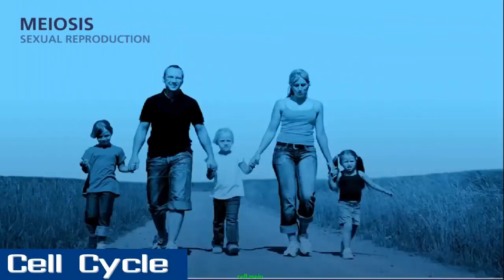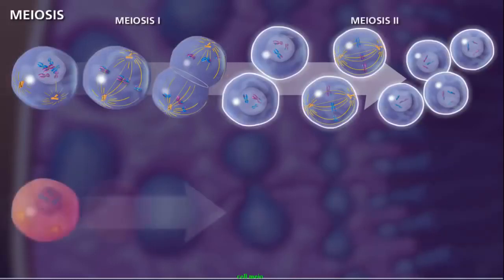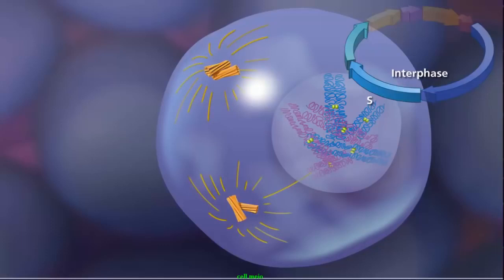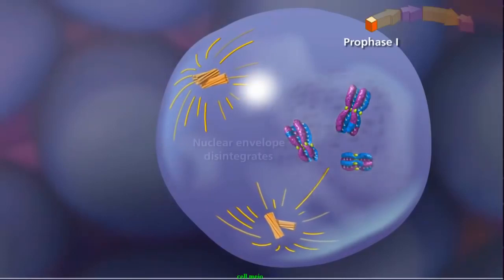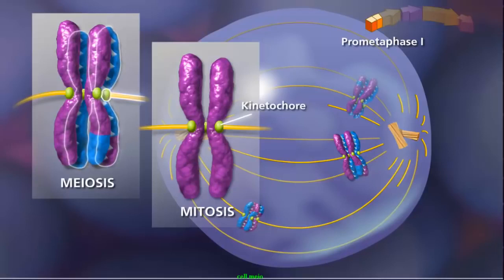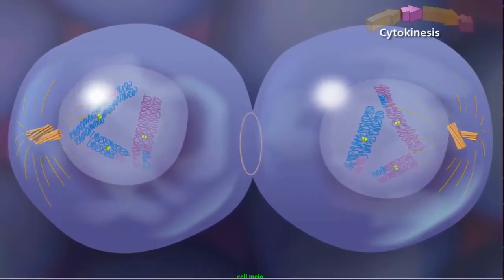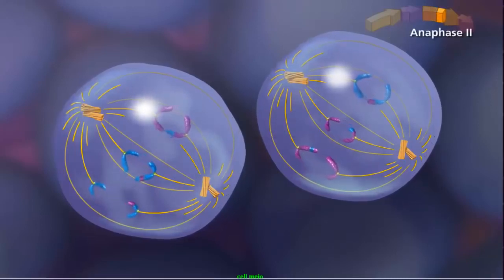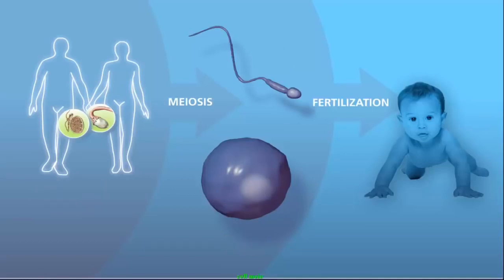cell division of meiosis and mitosis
all video only for learning and Educational Purpose Only -No commercial use “All the videos, songs, images, and graphics used in the video belong to their respective owners and I or this channel does not claim any right over them.